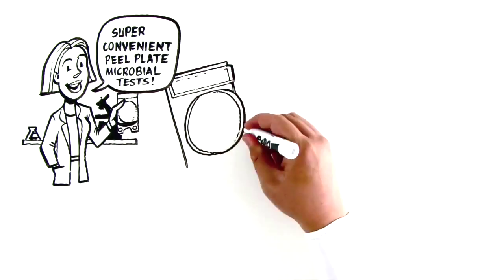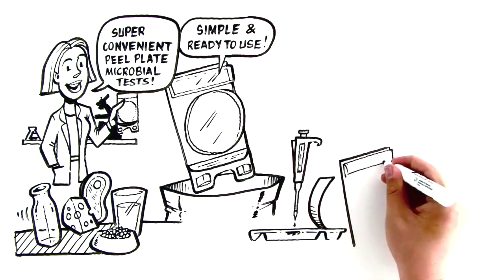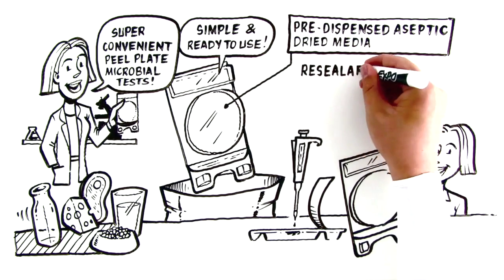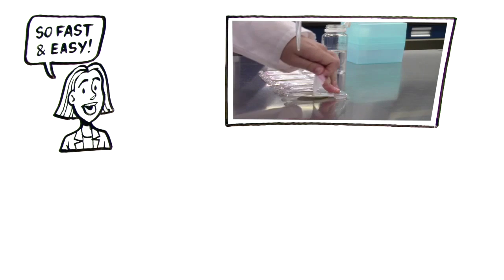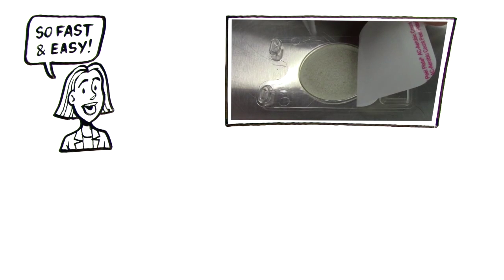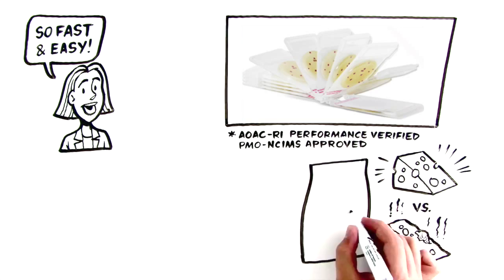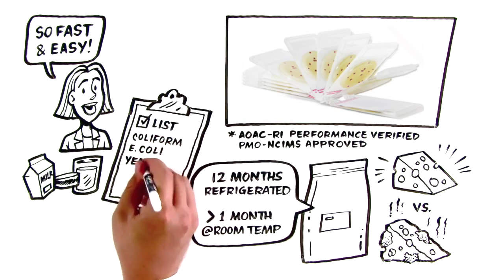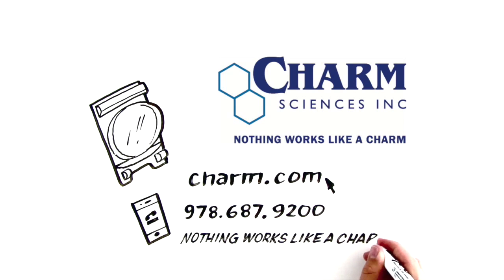Peel Plate Whiteboard Video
Peel Plate bacterial tests are simplified culture methods for detecting micro-organisms.  Tests are available for Aerobic Plate Count (AC), Coliform and E. coli (EC), and Yeast and Molds (Y&M).